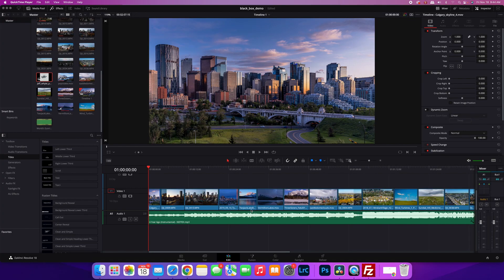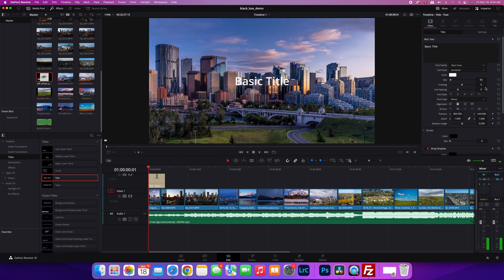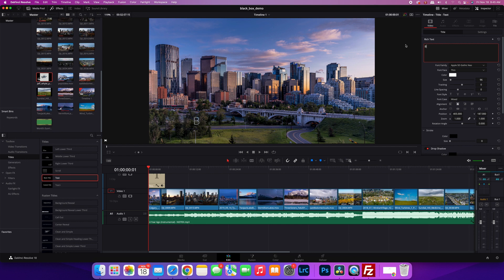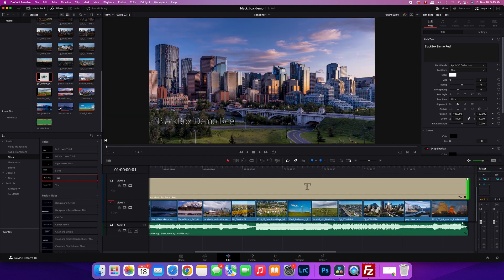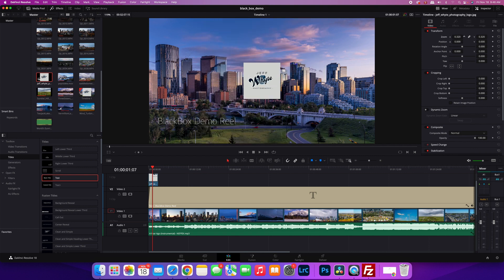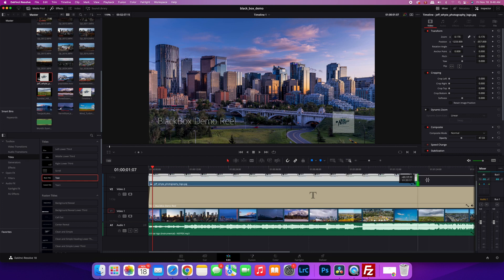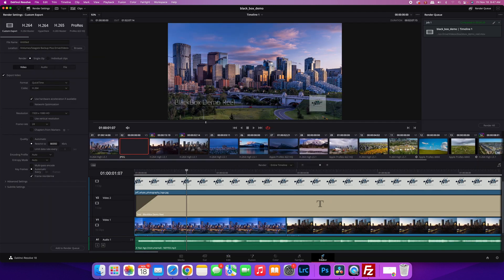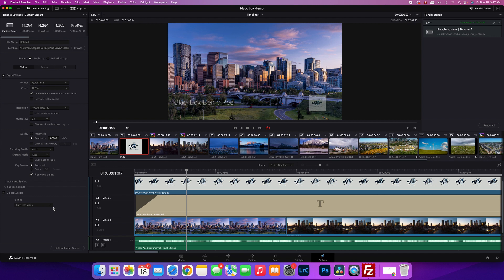Easy Watermarking in DaVinci Resolve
This short video shows one easy way to watermark or add a logo to your Davinci Resolve project as well as export settings you need to use in conjunction with the watermark.